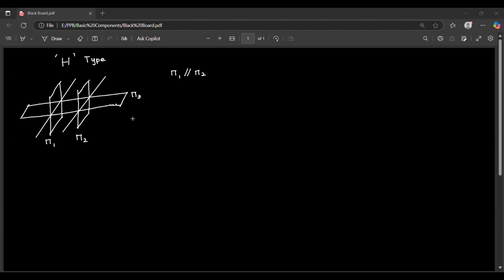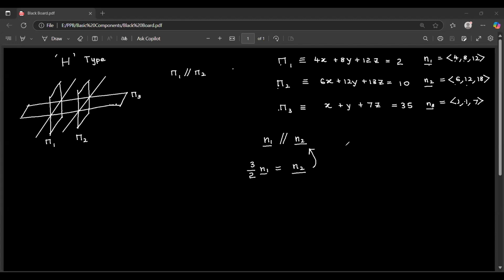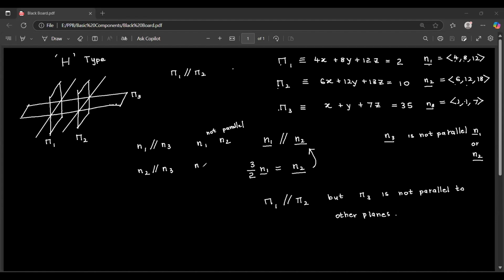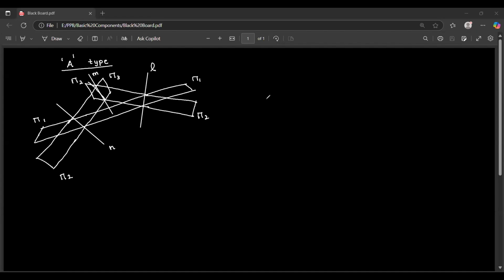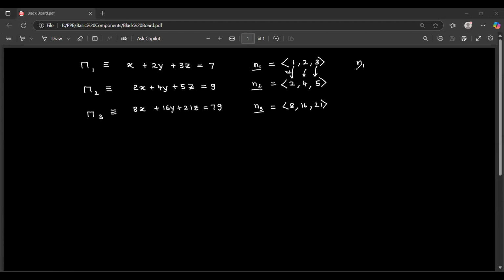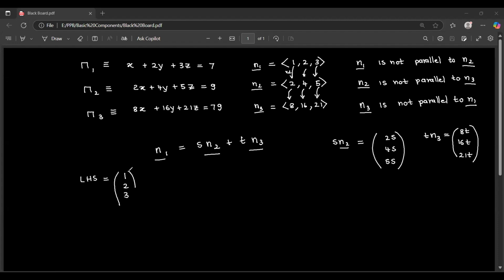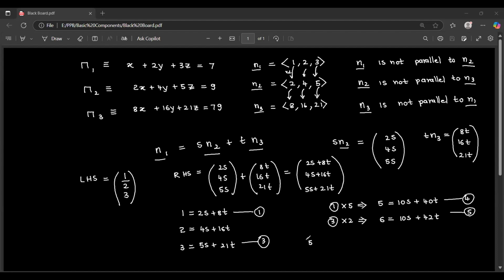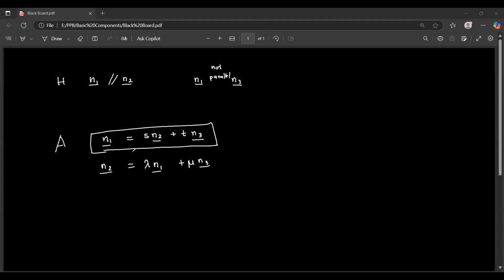H-Type and A-Type Inconsistent Interactions of Three Planes | Vectors Series | 43rd Video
Welcome to the forty-third video in our Vectors Series ! 🌟

In this video, we explore two specific inconsistent interaction types of three planes in 3D geometry: the "H-Type" and "A-Type" configurations. These are cases where the planes do not intersect consistently, leading to unique geometric structures that resemble an "H"-shaped or "A"-shaped arrangement. We’ll break down these concepts with clear explanations, step-by-step examples, and proofs to deepen your understanding.

📌 What You’ll Learn:

"H-Type" Inconsistent Interaction : Understanding how three planes can form an "H"-like structure due to their inconsistent alignment.
"A-Type" Inconsistent Interaction : Exploring the "A"-shaped configuration where planes fail to meet at a common point or line.
Proofs : How to mathematically prove these interactions using equations of planes.
Examples : Solving problems step-by-step to reinforce your understanding of each type.
Summary : Recap of key insights to solidify your learning.
📌 Timestamps:
0:00 – Channel Intro
0:30 – "H-Type" Inconsistent Interaction: Concept and Explanation
1:28 – Example: Solving for "H-Type" Configuration
5:08 – "A-Type" Inconsistent Interaction: Concept and Explanation
6:45 – How to Prove? Mathematical Derivation of the "A-Type" Case
8:11 – Example: Solving for "A-Type" Configuration
13:48 – Summary: Key Takeaways from the Video
14:34 – Channel Outro

Understanding the inconsistent interactions of three planes is essential for mastering 3D geometry, with applications in physics, engineering, computer graphics, and robotics. This video simplifies these complex concepts with clear explanations, visual aids, and practical examples, making it perfect for learners at all levels.

Music from Uppbeat (free for Creators!)
Song: Shake That
Artist: Fass